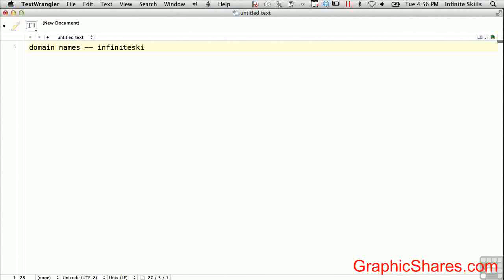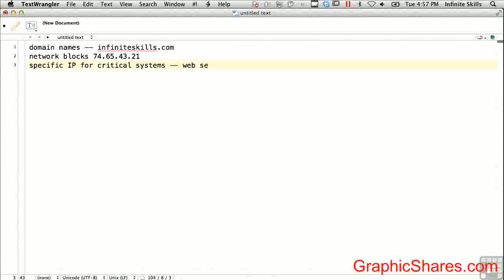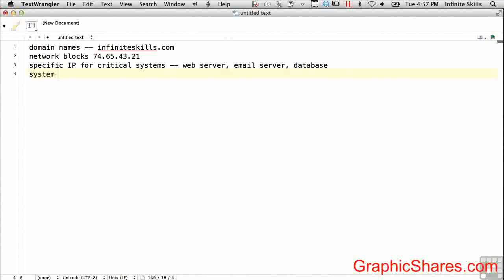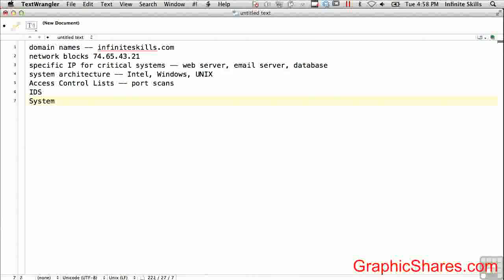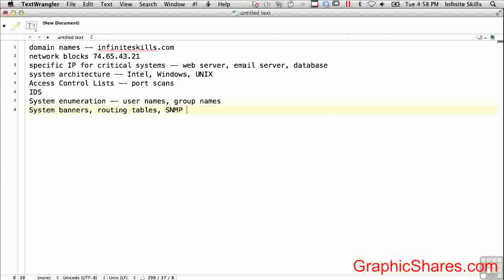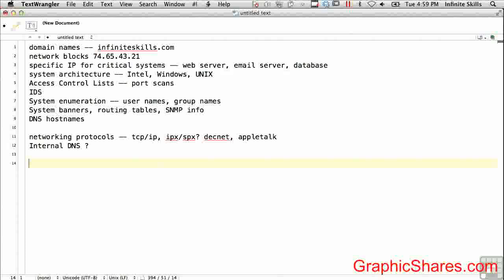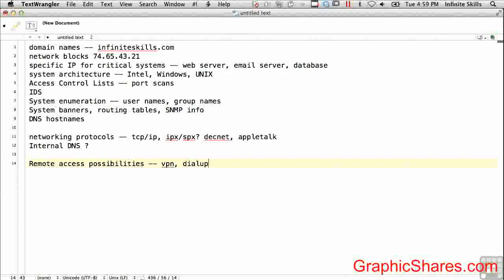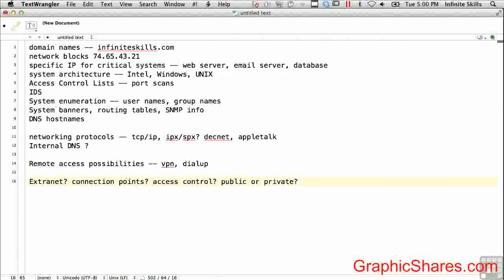0201 What Is Footprinting